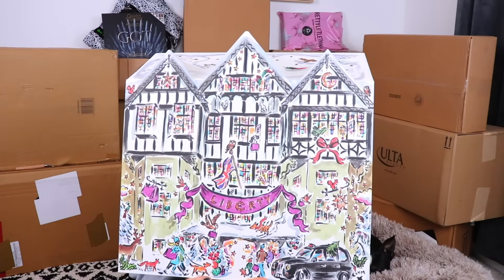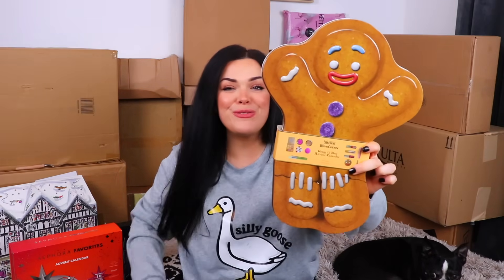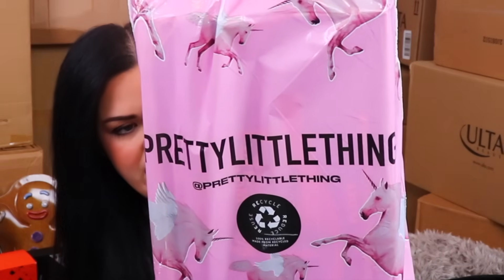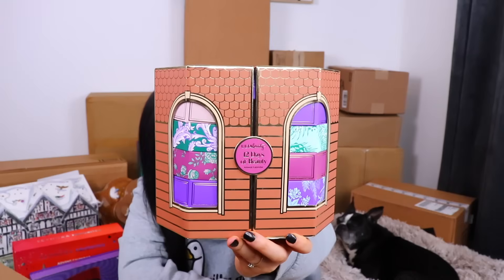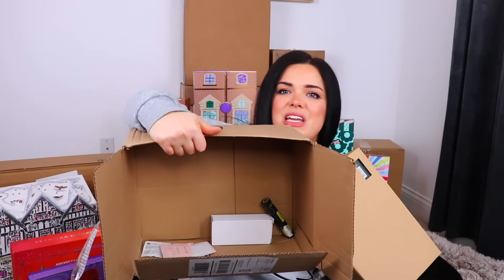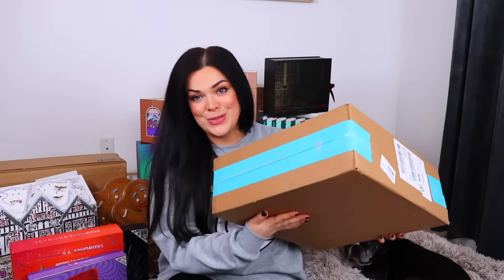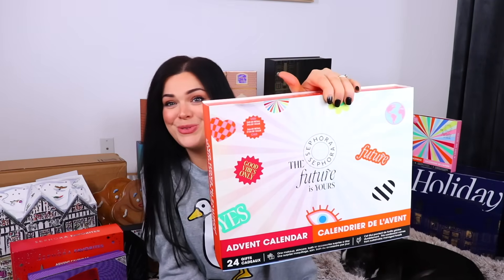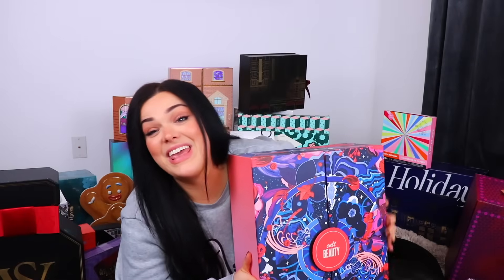WORTH OVER $10,000!? | Huge Advent Calendar Sneak Peak Unboxing!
Let's Unbox ALL of these Advent Calendars worth over $10,00 from their shipping boxes!

Poshmark - @apparitionsshop

Time Stamps

0:00 - Intro
1:11 - Advent Calendars
7:00 - Disclaimer
7:42 - Advent Calendars
23:06 - Total Cost & Value